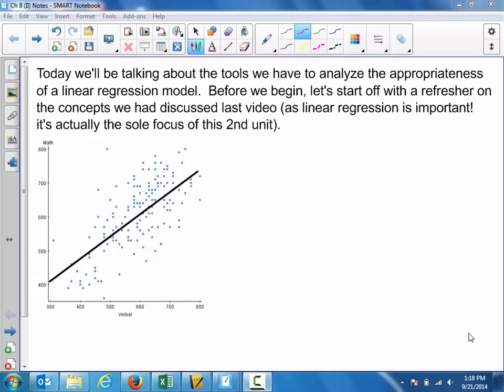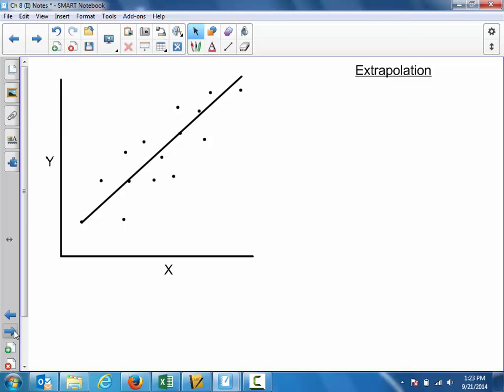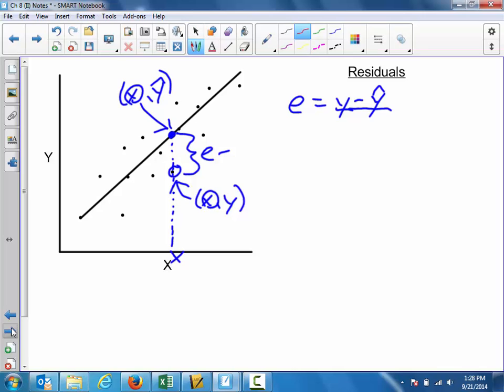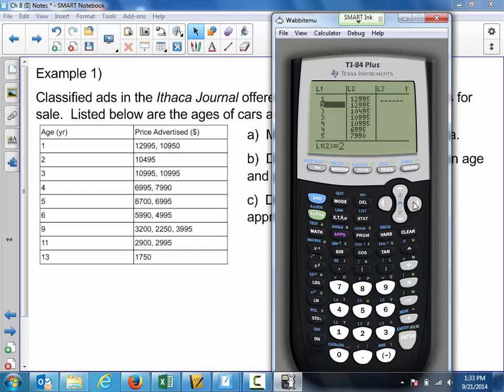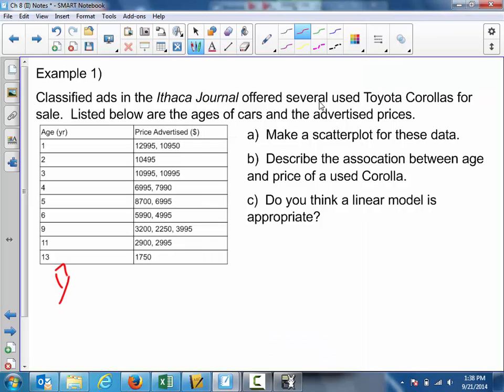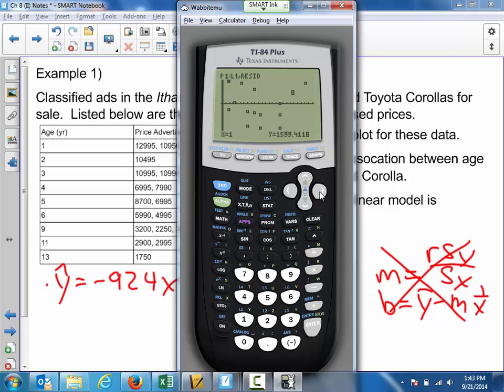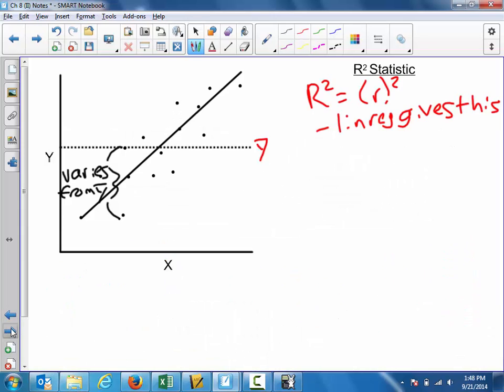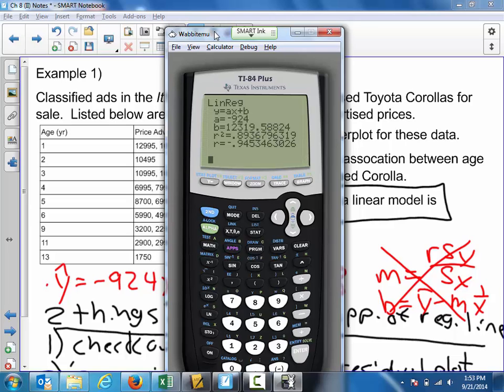Ch 8 (II) Notes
Students will be introduced to residuals, R squared and its meaning, they'll review the importance of the 'm' and 'b' parameters in the regression line, and they'll see further uses for linreg( and statplot.